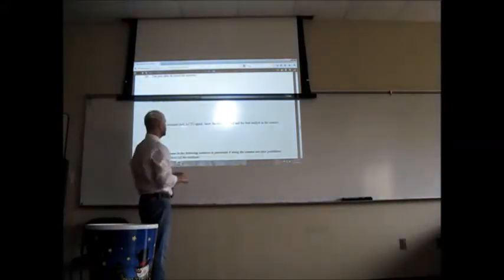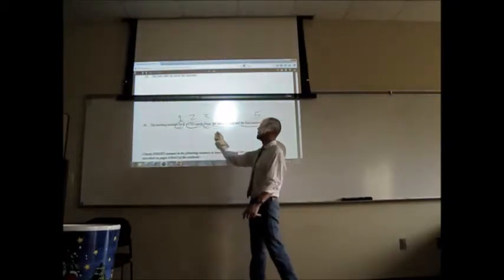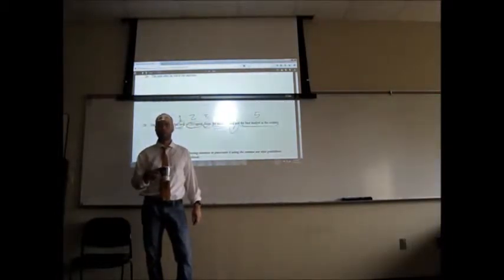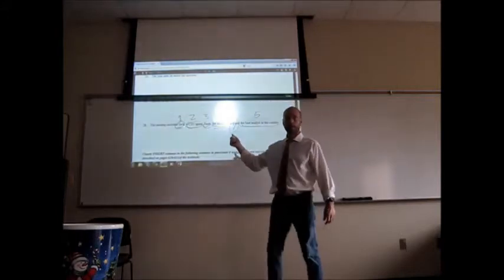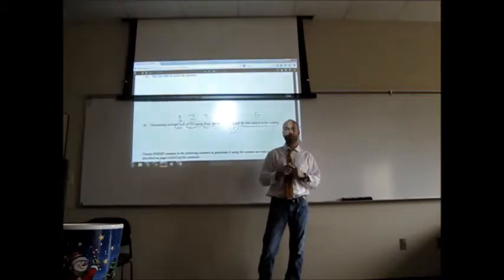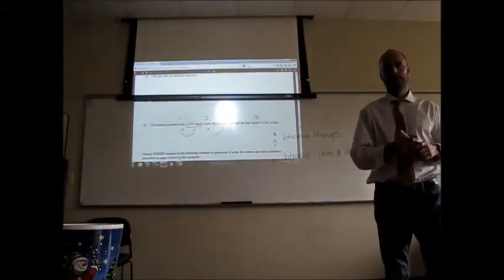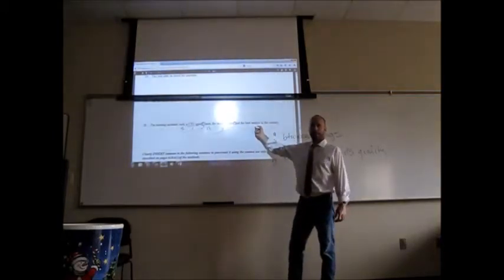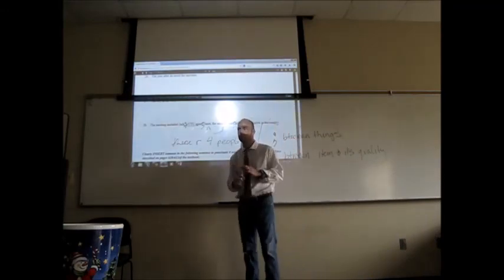Dr. Fricke explains "complex" vs "simple" LIST PUNCTUATION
Ever been baffled by the technical (everyday workplace) writing rules and conventions for punctuating different kinds of lists in a sentence? Be baffled no more -- just watch this explanation!